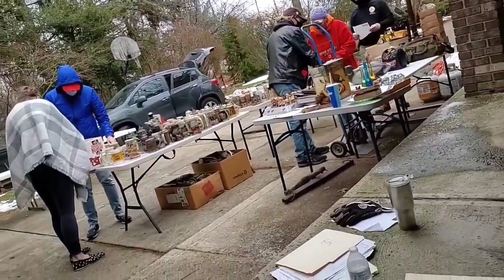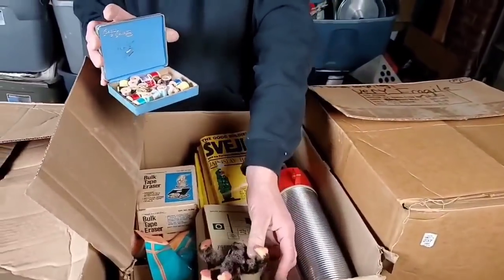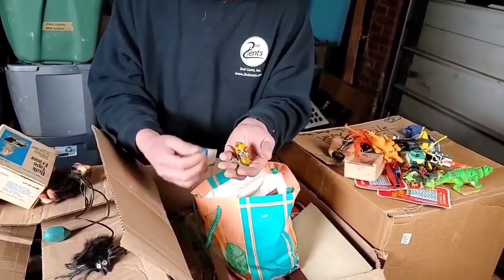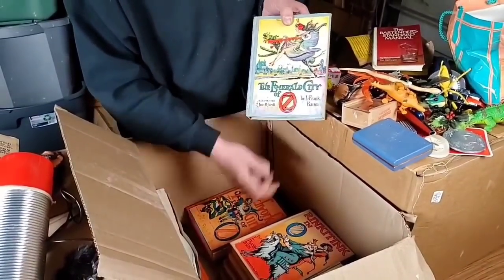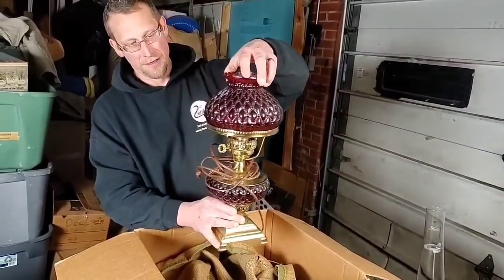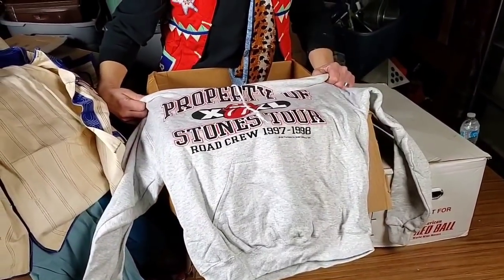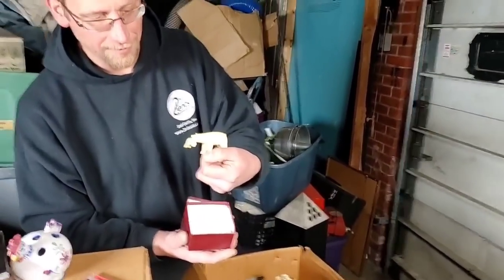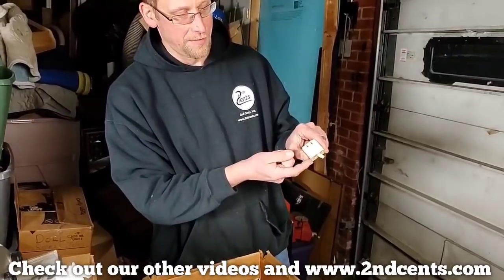Owner passed away, family didn't want unit, until they saw my videos & now want items BACK! Unboxing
Robert Zjaba Auctioneer Extraordinaire from 2nd Cents Auctions and his brother continue to go through more mystery boxes & totes from the Doctor's abandoned storage locker! Part 17. Tons of Epic finds from the greatest abandon storage unit ever. This might be the most profitable locker yet? Why would owner not want these items back?